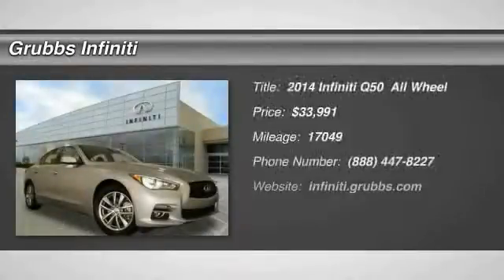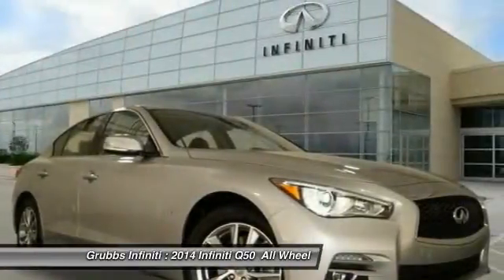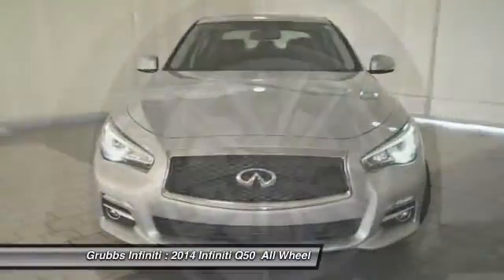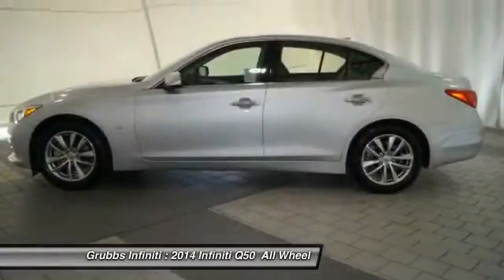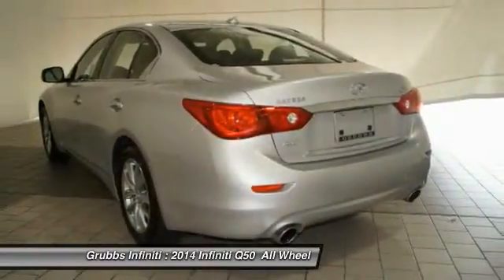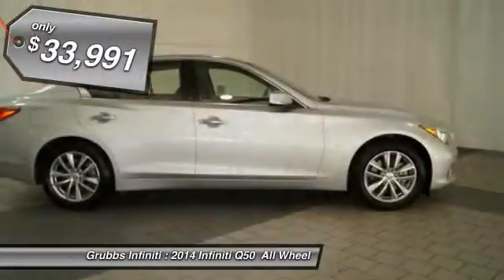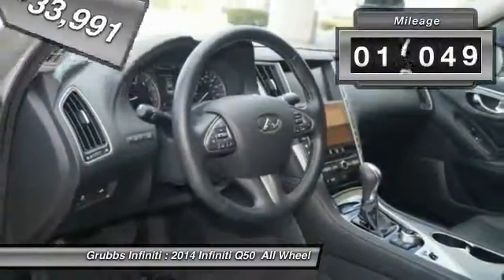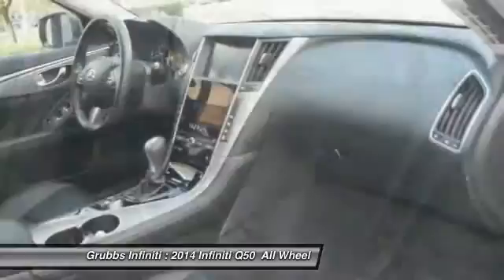2014 Infiniti Q50 Grapevine TX GEM681850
2014 Infiniti Q50 Premium

Grubbs Infiniti
1500 E State Highway 114

Road trips can be fun again with the anti-lock brakes, a backup camera, traction control, dual airbags, and emergency brake assistance in this 2014 Infiniti Q50 Premium. It comes with a 3.7 liter 6 Cylinder engine. The previous owner bought this 4 dr sedan awd brand new! Edmunds gives it an A rating that's top of the line. With a 5-star safety rating, this is one of the safest vehicles you can buy. The dual climate control works to make sure everyone in your vehicle is comfortable. This vehicle comes with a built-in navigation system! According to a review from New Car Test Drive, Interior execution is well done, with a simple and elegant cabin design. Is this the vehicle you've been waiting for? Come on down and find out for yourself!